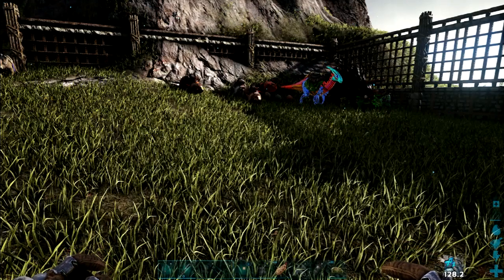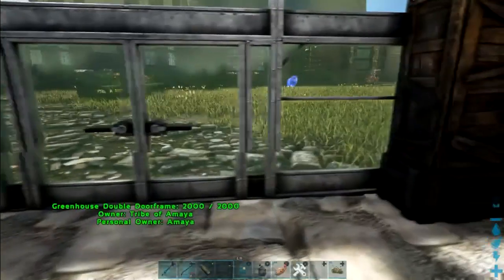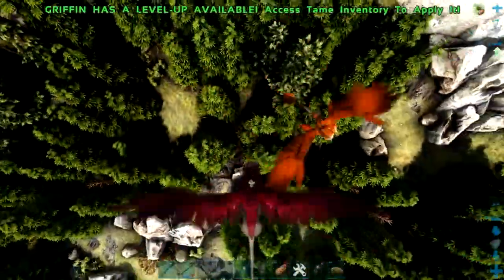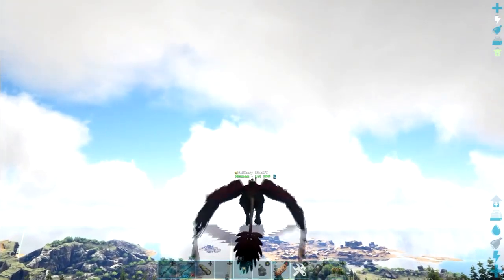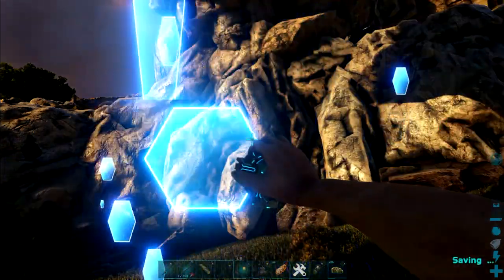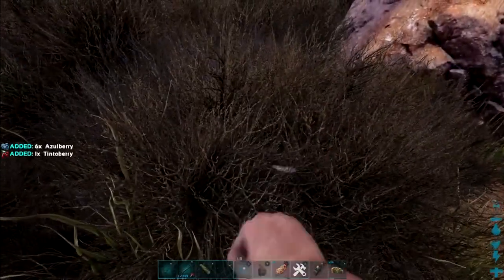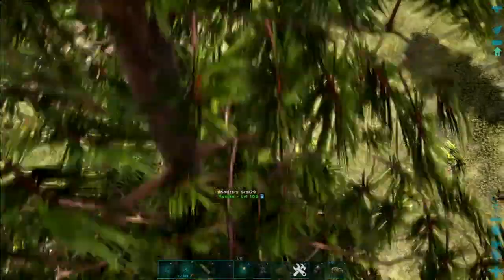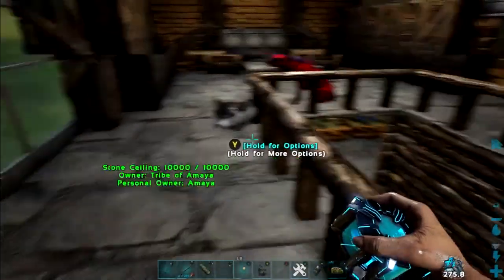Ark Survival Evolved: Taming More Event Dinos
Hello Friends!!
Welcome back, today we are going to go looking for some more Fear Evolved Dinos. Hopefully we will find some good ones. Also, please remember to leave a suggestion for names in the comments below.

The Track used are:
Wanderlust - extenz
Rainforest - Vendredi
Waves - The Loyalist
Stardust - JayJen
Outerspace - SOMM

Here is a link to their Youtube, feel free to check them out and listen to some nice relaxing copywrite free music.